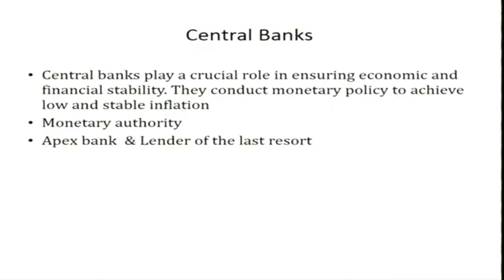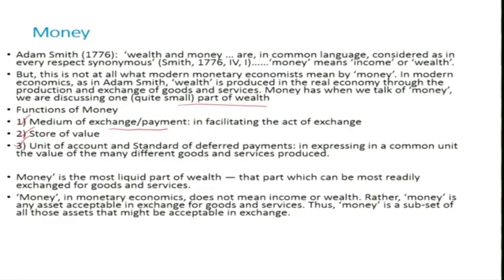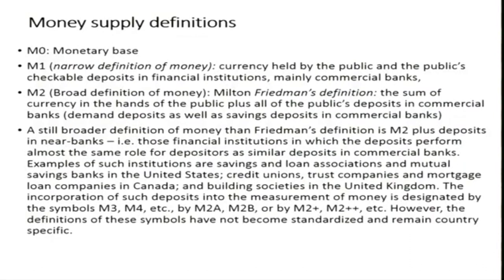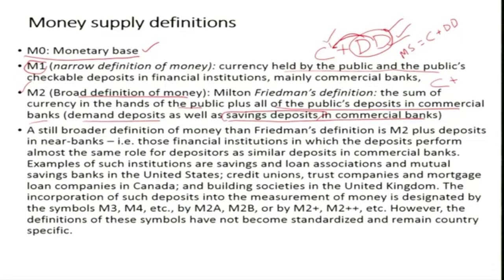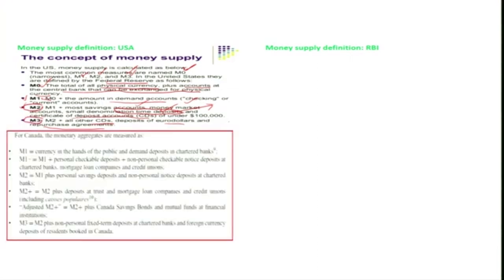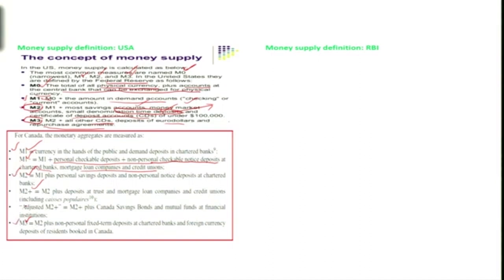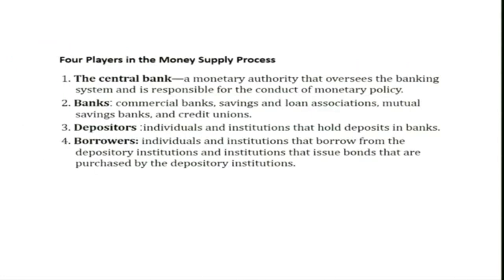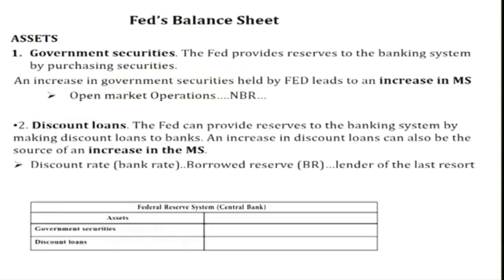Lecture 38 Economics of Banking and Finance Markets